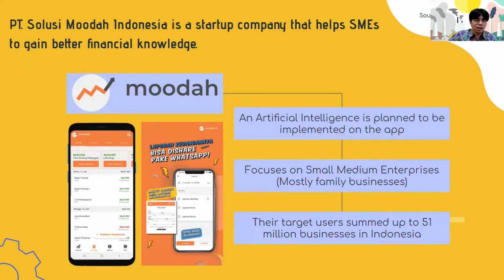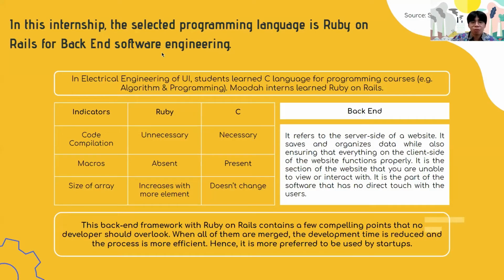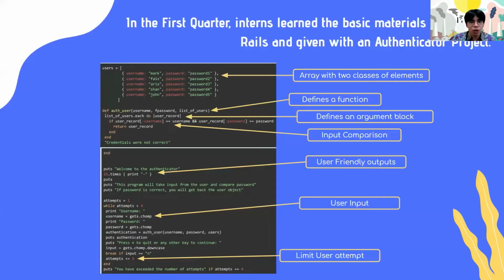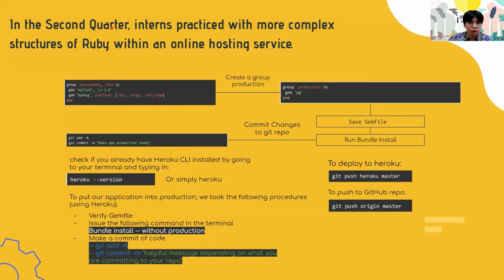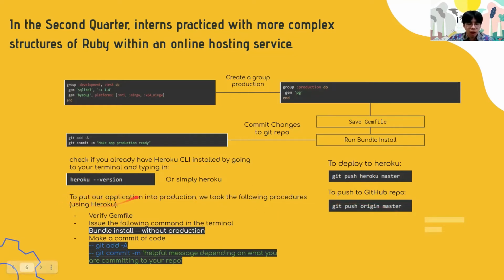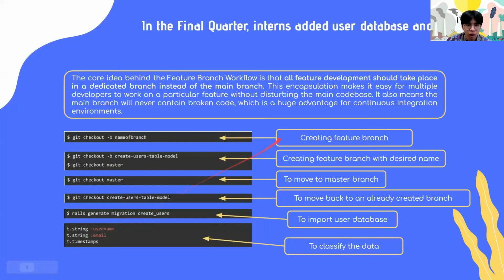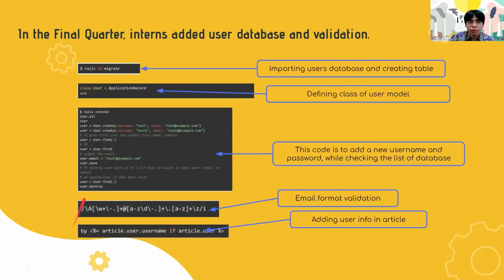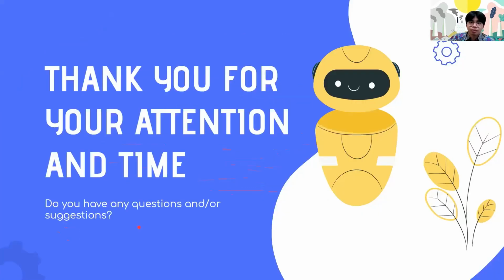Laporan KP - Mark Clio Davis - 1806228240